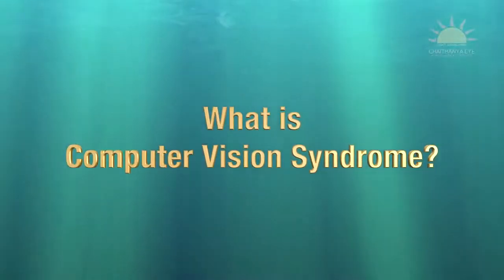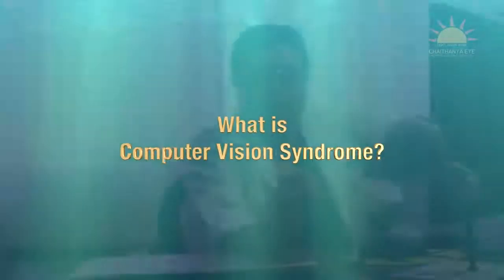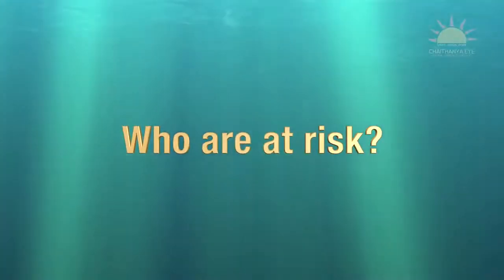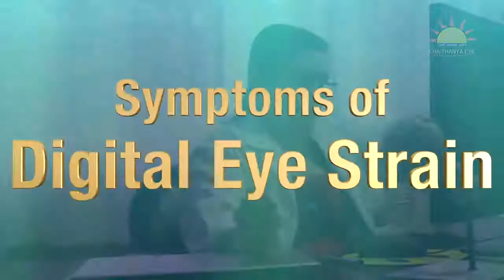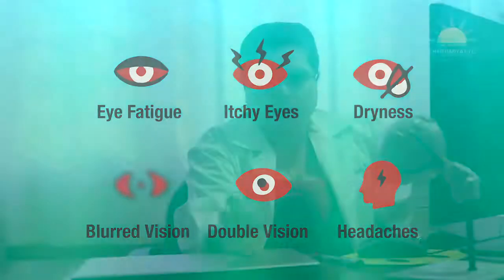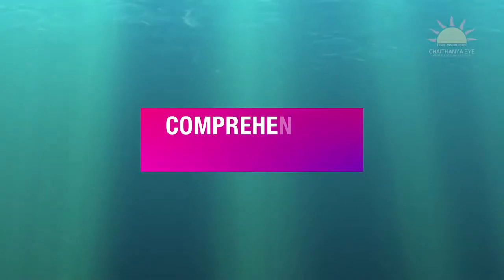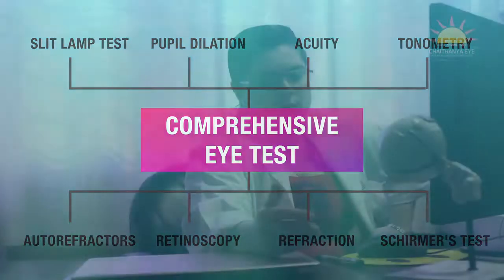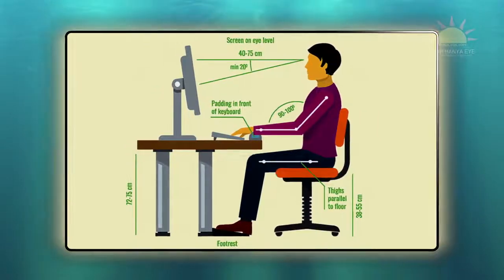Computer Vision Syndrome | Digital Eye Strain | Chaithanya Eye, Trivandrum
Check the causes, treatment and prevention of Computer Vision Syndrome. Listen to Dr Iodine R, Consultant Ophthalmologist at Chaithanya Eye Hospital & Research Institute, Trivandrum speak on Digital Eye Strain